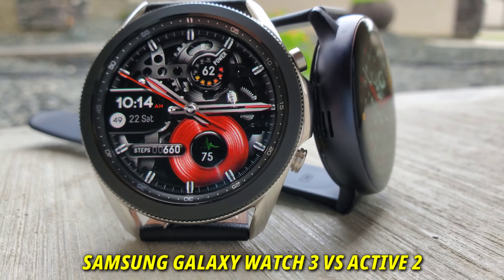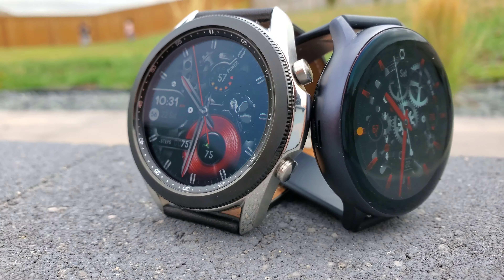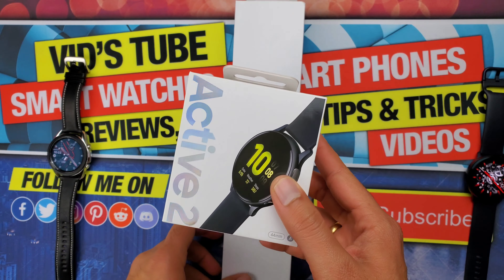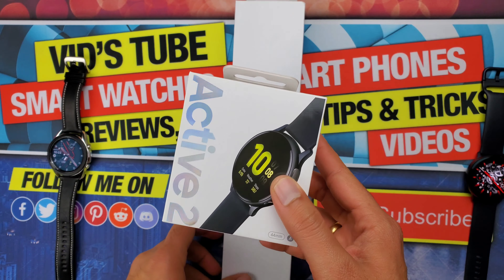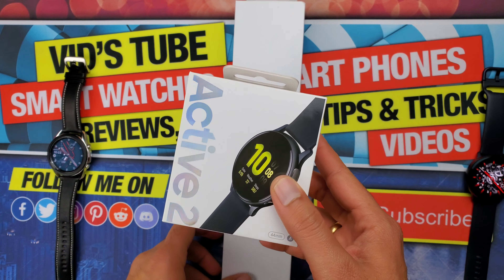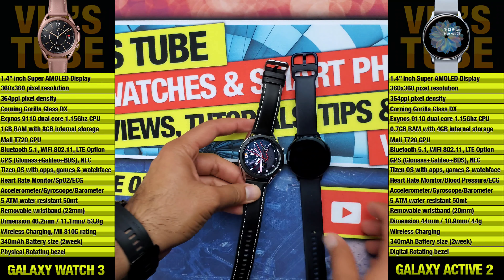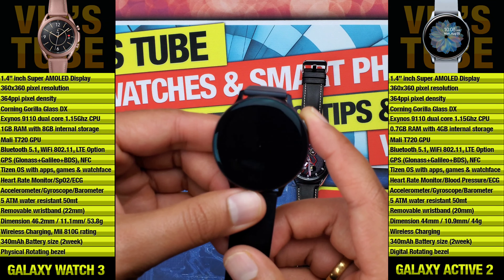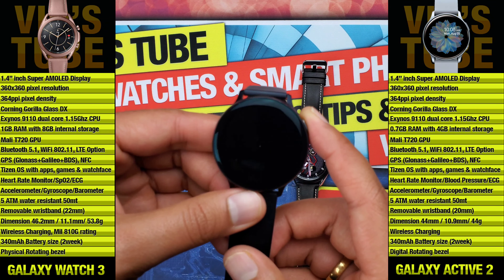Samsung Galaxy Watch 3 vs Active 2!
This is a full in-depth comparison of the Latest Samsung Galaxy watch 3 vs the Samsung galaxy watch active 2. This is a complete package of all the similarities & the differences, including price, unboxing, specs, models, size, features, fitness tracking, sleep tracking, heart rate,  ECG, blood pressure, Spo2 & much more for both these top of the line samsung smartwatches. I have also teased about the upcoming free giveaway during the video.

✳️ CHECK OUT HOT 🔥 DEALS FOR GALAXY WATCH ACTIVE & ITS ACCESSORIES :
🔹Samsung Galaxy Watch Active
🔹Samsung Galaxy Watch 3 (45mm) – Black
🔹Samsung Galaxy Watch 3 (41mm) – Gold
🔹22mm Soft Silicone Breathable Replacement Sport Strap Wristband Compatible for Samsung Galaxy Watch 3
🔹LEKODE Magnetic Strap Bracelet Band for Samsung Galaxy Watch Active
🔹IQShield Samsung Galaxy Watch Active Screen Protector (6-Pack)
🔹EZCO 2-Pack Compatible Samsung Galaxy Watch Active Screen Protector Case, Full Body Soft TPU Bumper Case Protective Case

0:00 Chapters
0:39 Giveaway Alert
1:20 Unboxing
1:56 Models & Cost
3:54 Physical Appearance
5:27 Specs
9:53 How it looks on wrist
10:27 Final Verdict